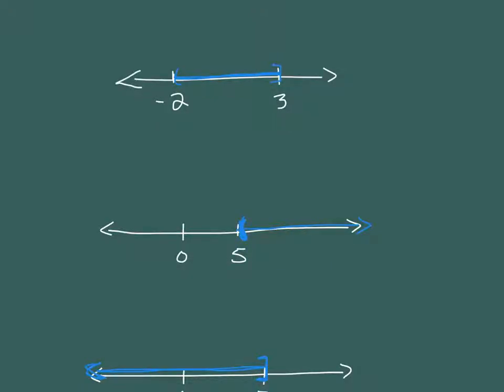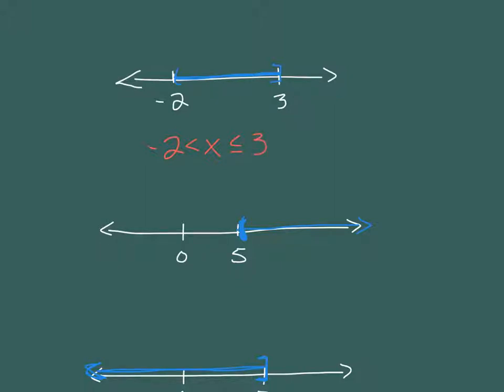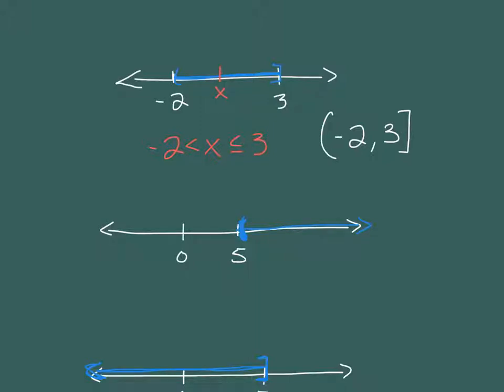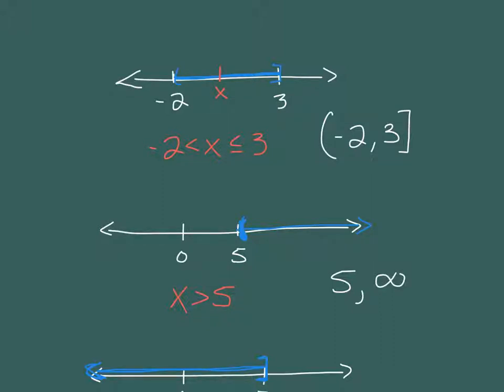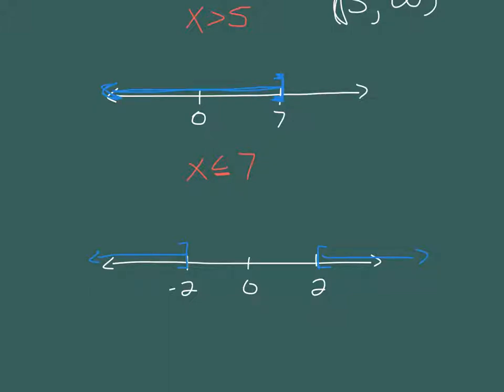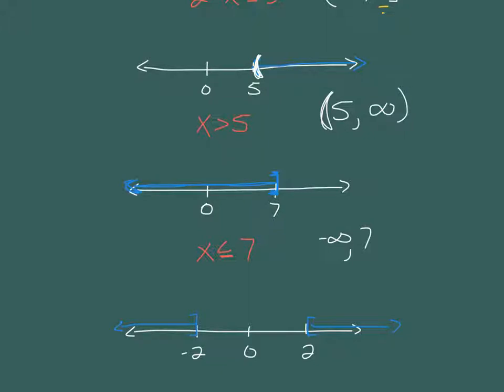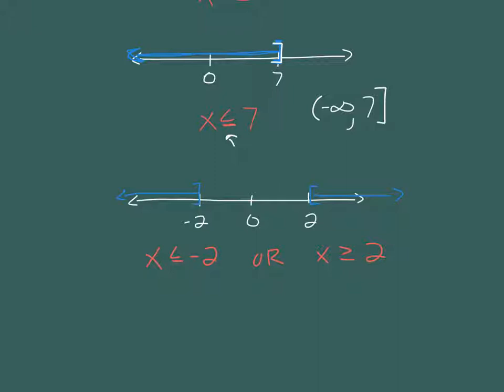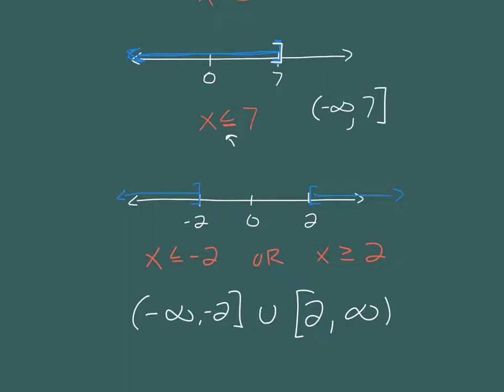interval notation and disjoint sets